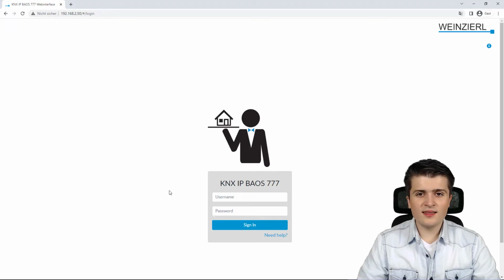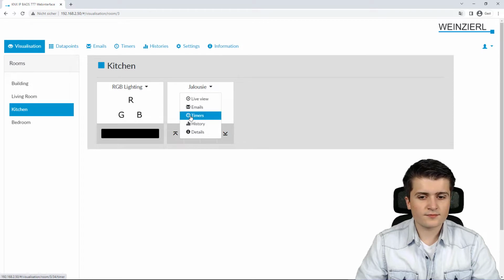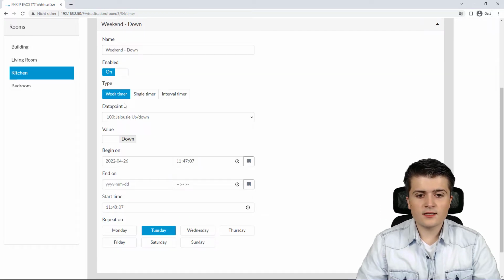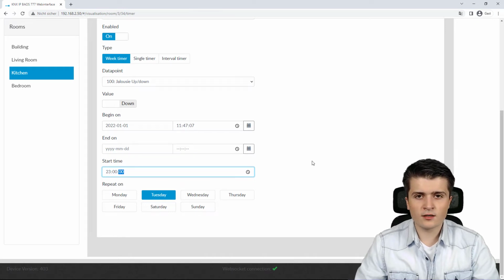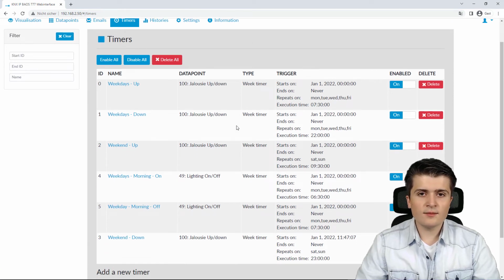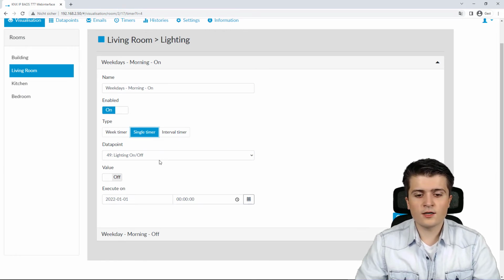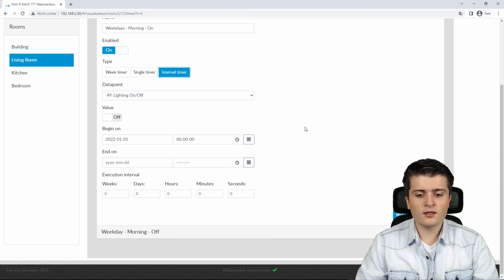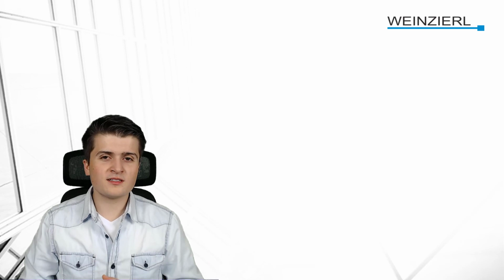KNX IP BAOS 777 // Timers (EN)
In this next part of the Weinzierl FAQ series for the KNX IP BAOS 777, you will learn how to activate the timer function in the visualization. Functions such as weekly timer, single timer and interval timer will also be discussed.